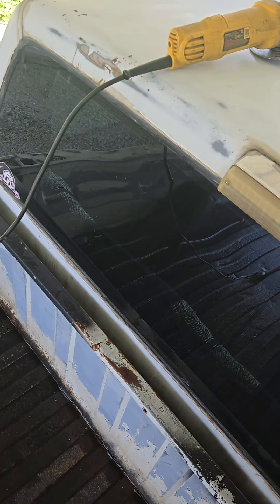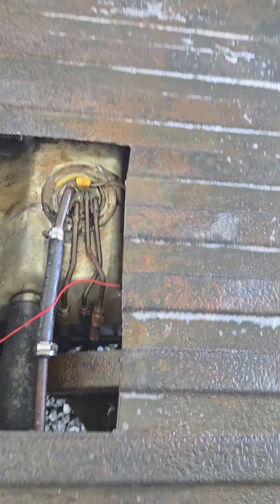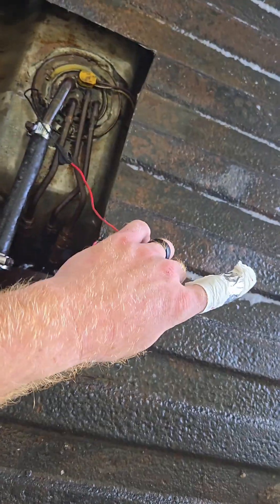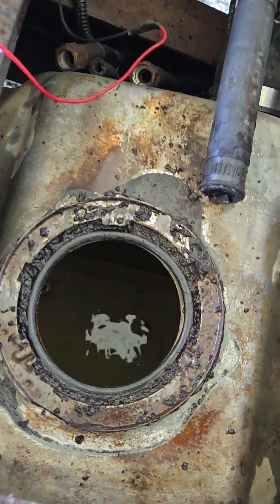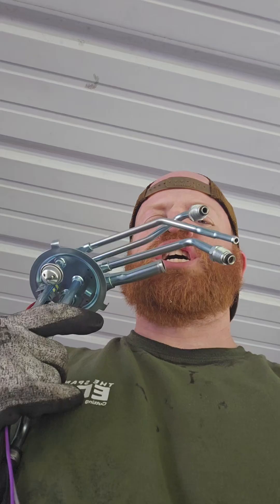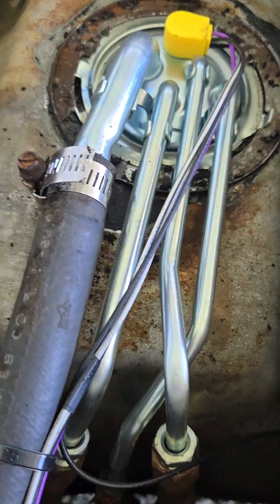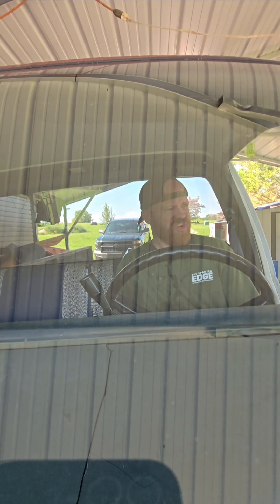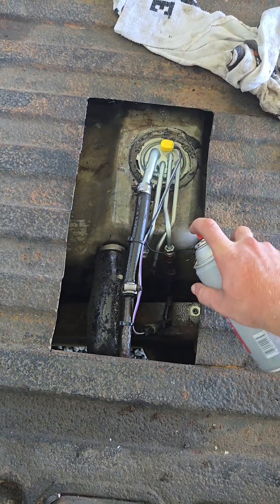**OBS HOLE CUT**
Made the decision to cut another hole in the bed for the fuel pump. if it works it works